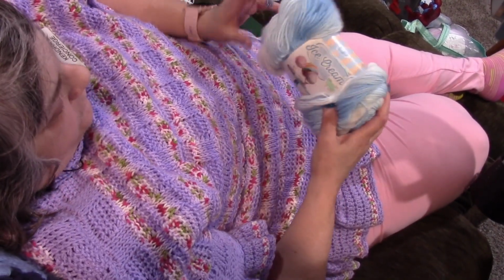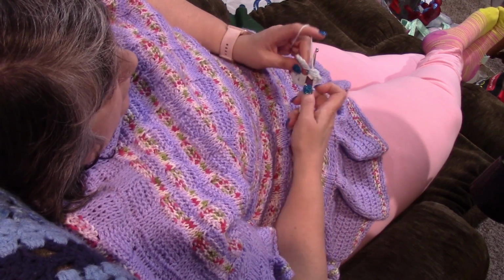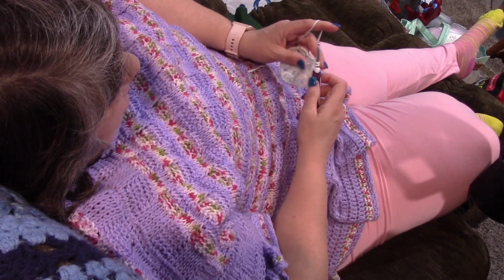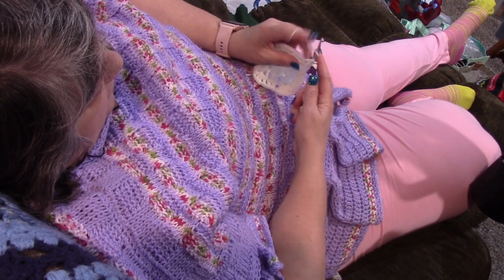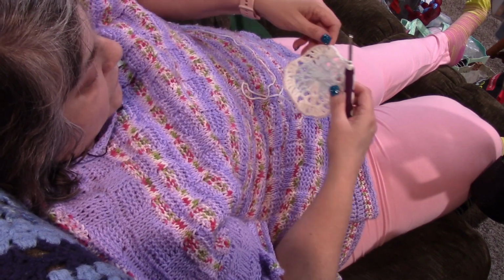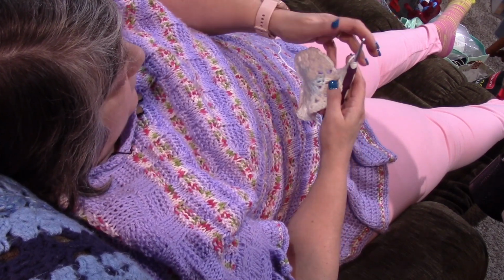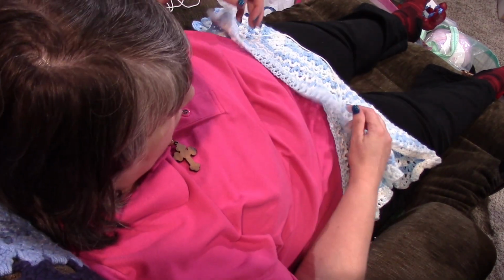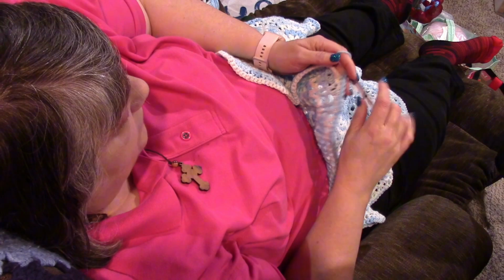Yarny Thursday V-Stitch Doily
Today we are crocheting an V-stitch Doily. This pattern #34 comes from my 1987 leaflet, "63 Easy-To-Crochet Pattern Stitches Combine To Make An Heirloom Afghan" by Darla Sims.